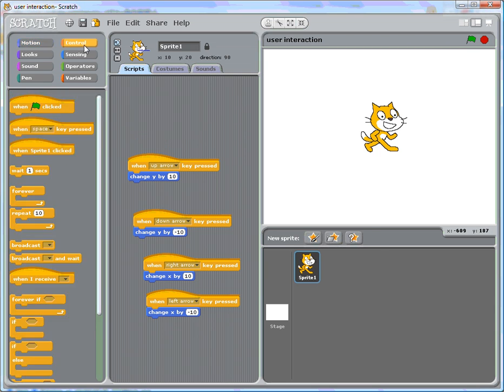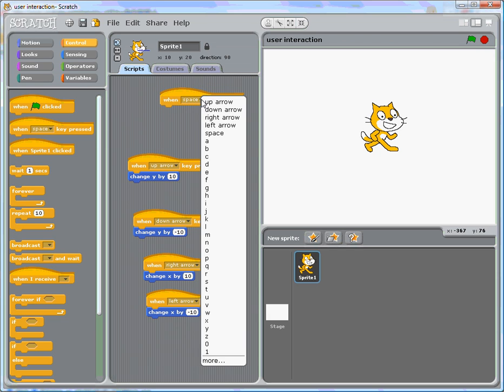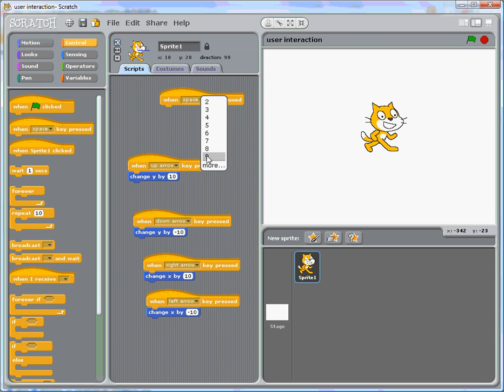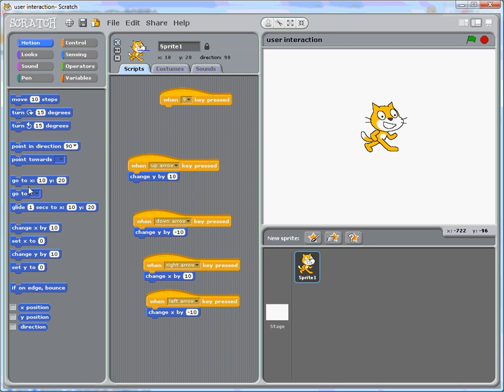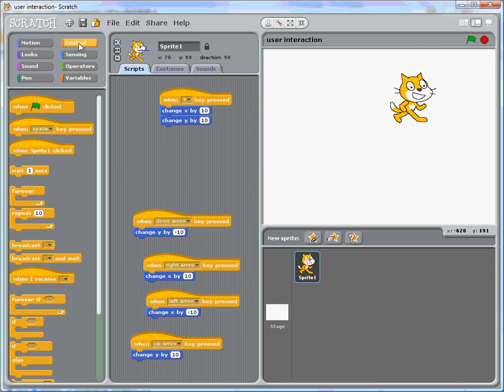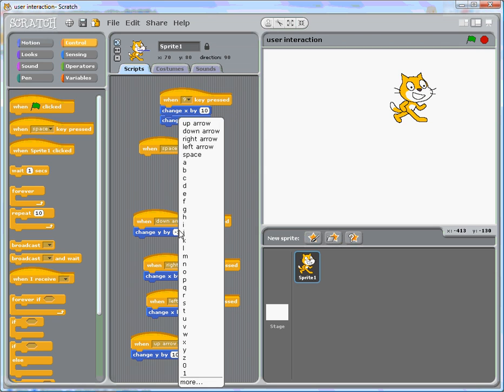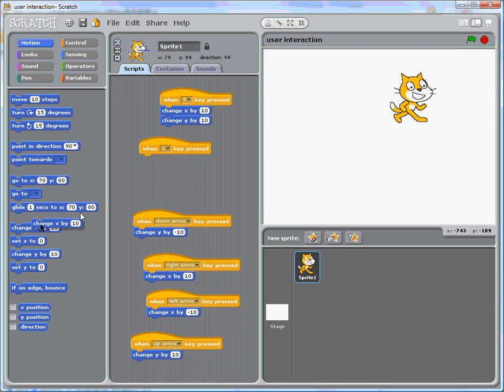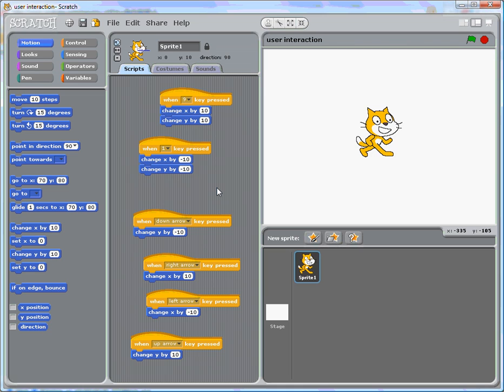Moving a Sprite on a diagonal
This is part of a beginner's lesson on scratch that can be found at htt://